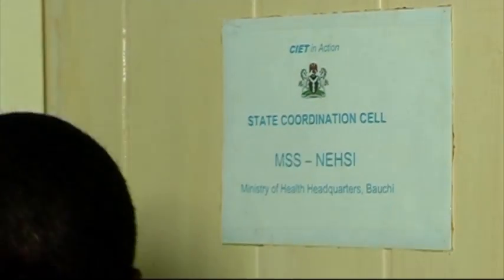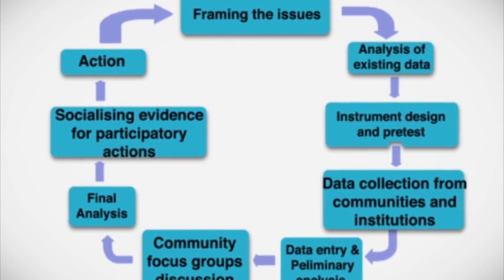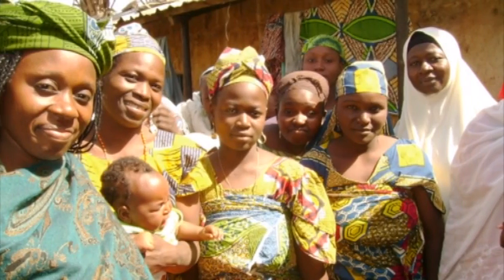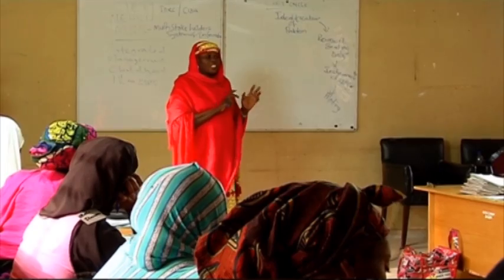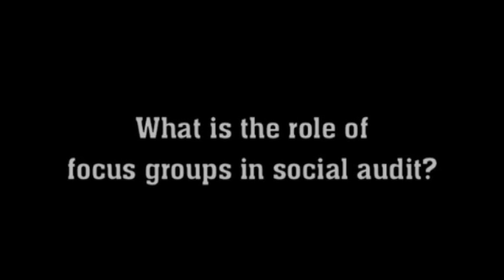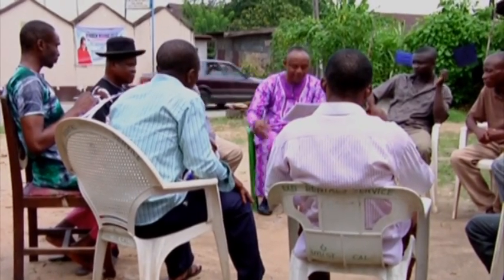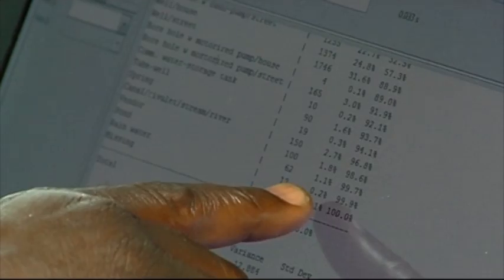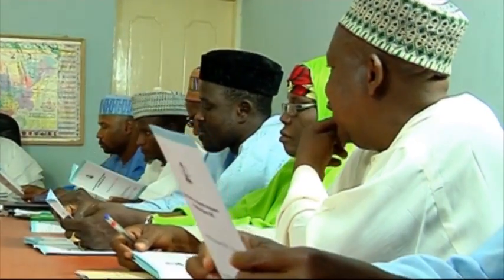CIET Methods Documentary